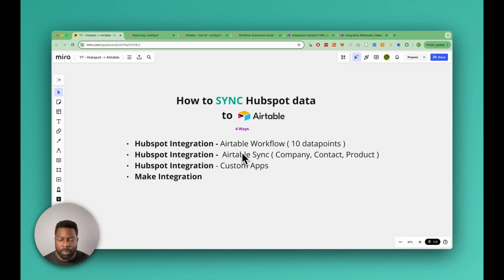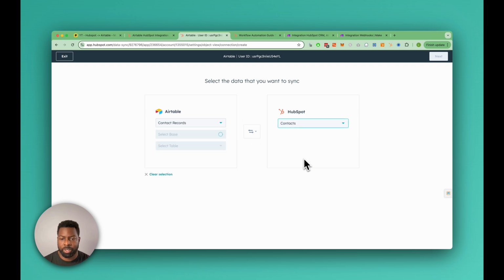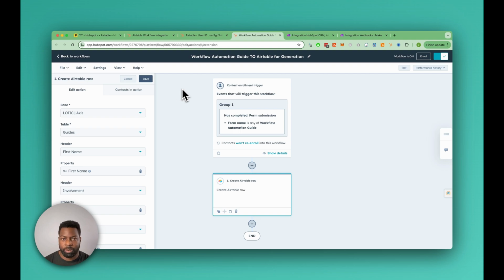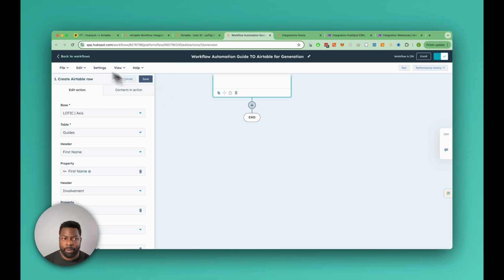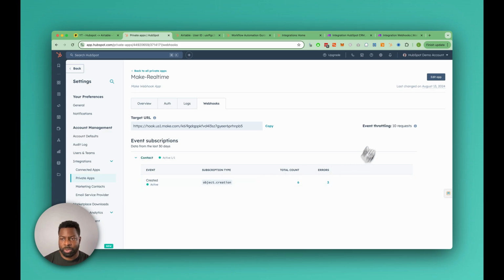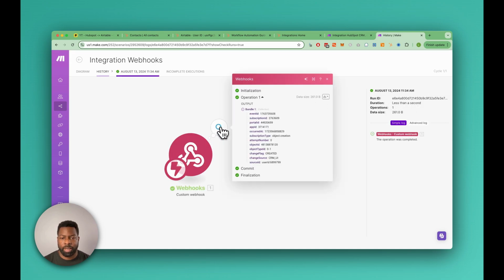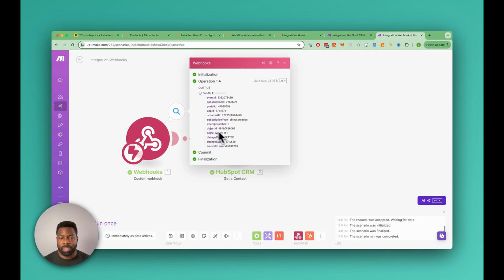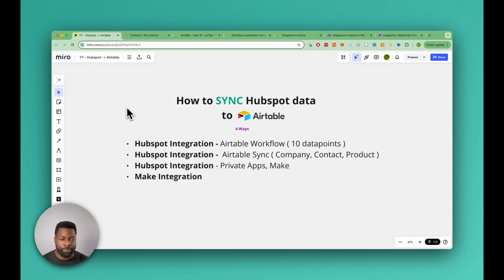4 Ways to Sync Hubspot & Airtable Data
This video is a short guide that covers multiple ways to sync Hubspot data over to Airtable. Enjoy, let me know if you have any questions.

* Software I believe in and use every day

-- This link gives you one month Pro Trial

-- Best diagram tool hands down which is in most of my videos

-- Best wordpress host hands down.

🚨 New Community Alert for questions on my videos or details on the implementations shown